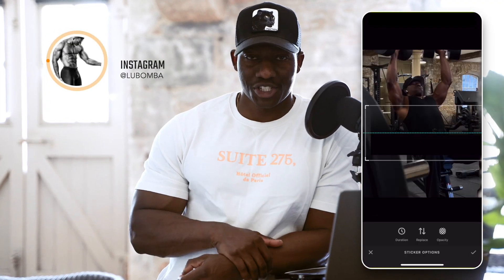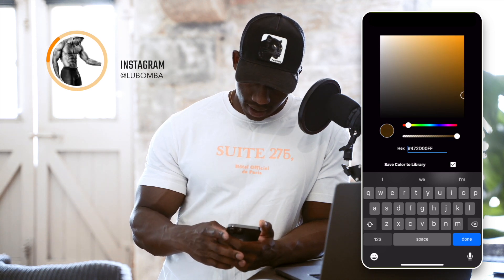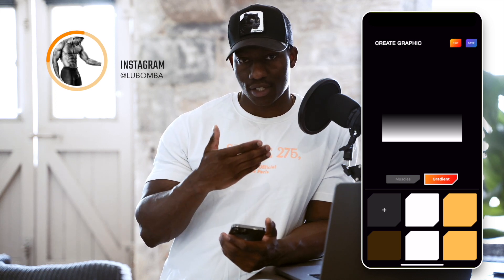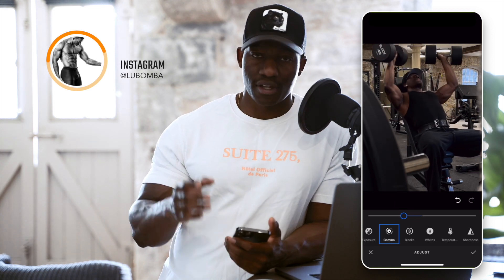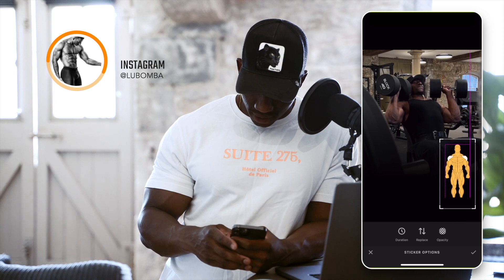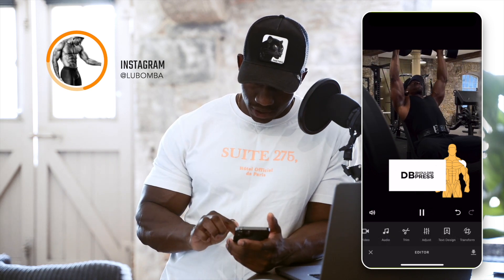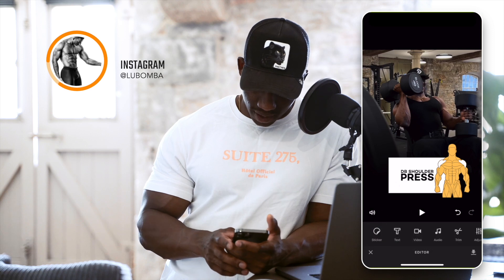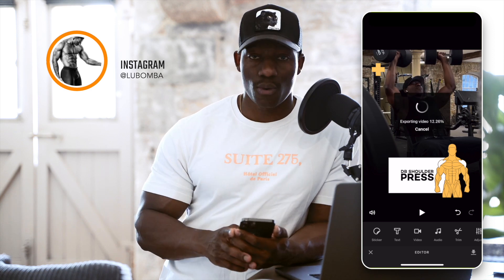HOW TO EDIT Instagram Fitness Swipe Video | APP TUTORIAL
1 YEAR LATER AND I HAVE LAUNCHED THE OFFICIAL APP! 🚀 (LINKS BELOW)

00:00 -  intro
00:26 -  Colours Pallet (Import)
00:46 -  Graphic Customisation
02:04 - Gradient
02:47 - Video Import
03:52 - Add Graphics to Video
04:28 - Add Text and titles
05:27 - Changing Graphic Placement
06:18  - Extras
07:13 - Aspect Ratio
07:43 - Exporting Video

GROW YOUR FITNESS PERSONAL BRAND 2024

SOCIALS

Checkout WeekMode series.

My weekly Vlog series where I share what really goes on behind the scenes and the knowledge I've gained over the last few years building my business, brands and my fitness journey.

I want to show you real conversations, meetings, and sharing as much valuable information along the way.